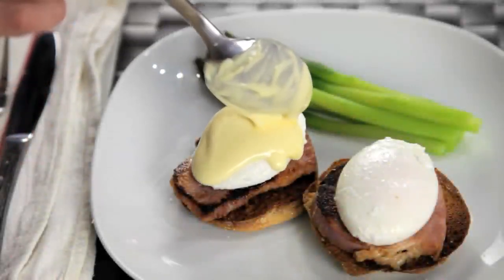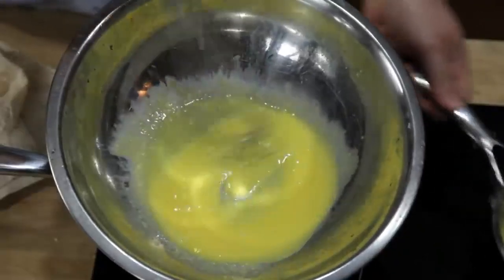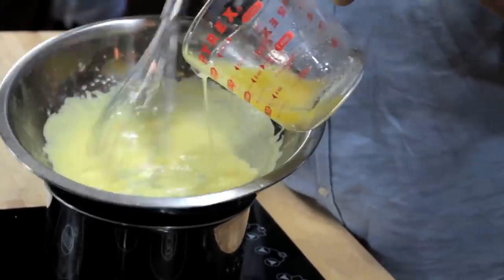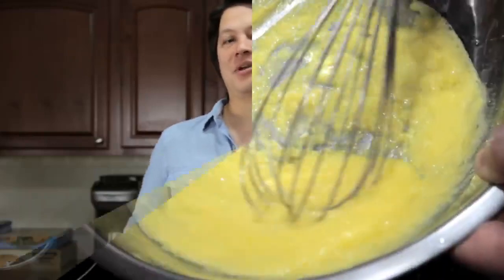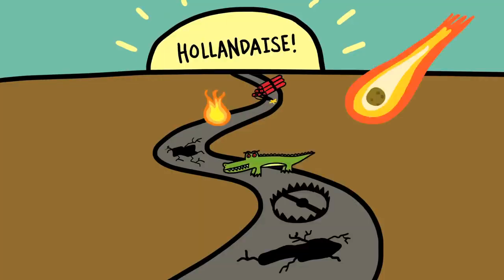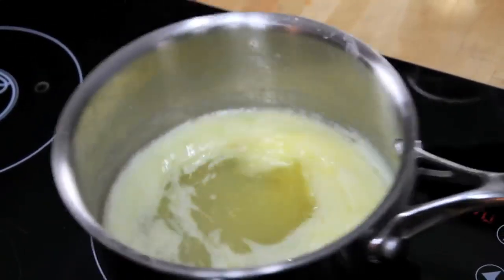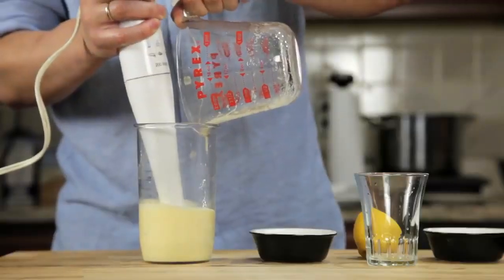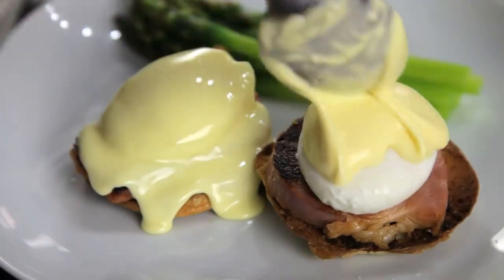The Food Lab How Improve Performance And Endurance